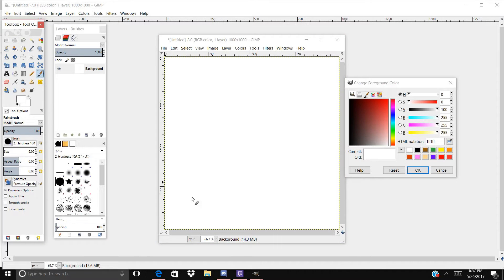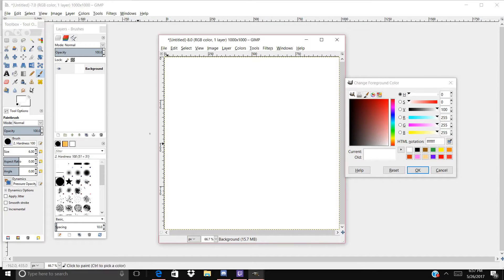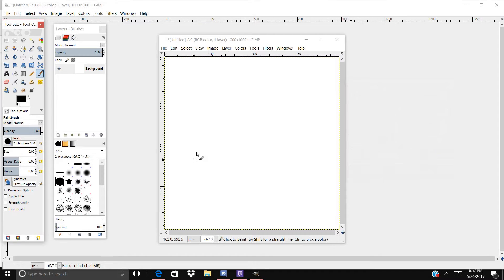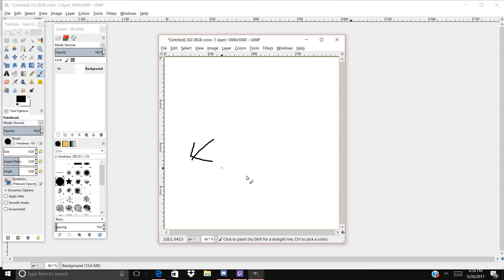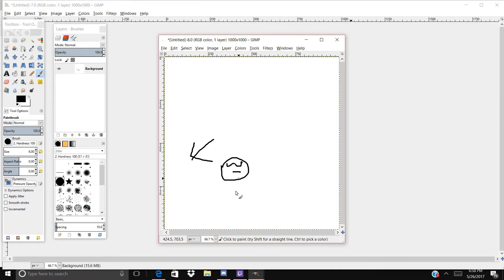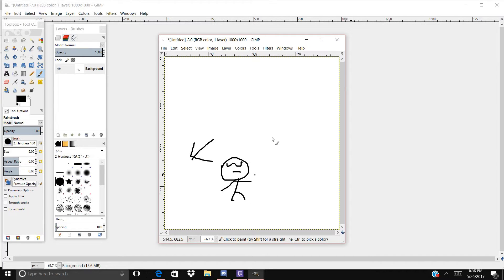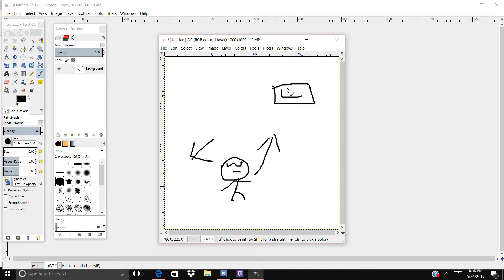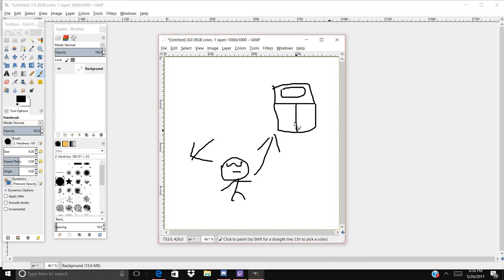THE INCIDENT WHEN I WAS YOUNGER!!!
Sometimes, when you're little, you can't go to the restroom without your parents, and sometimes you sleep walk and pee on your grandmother's cabinet.